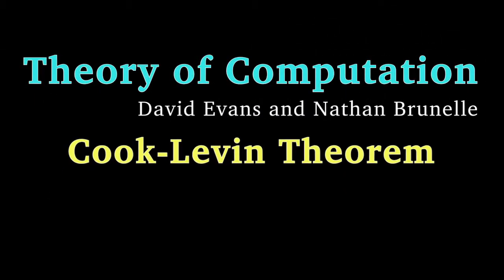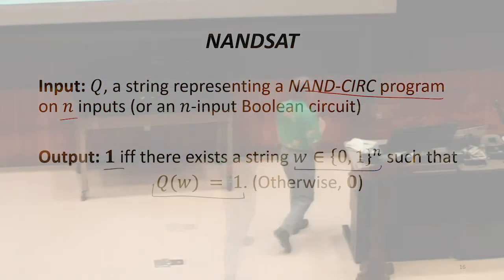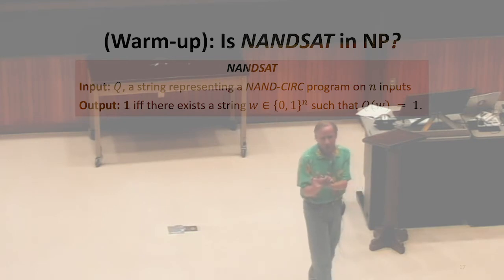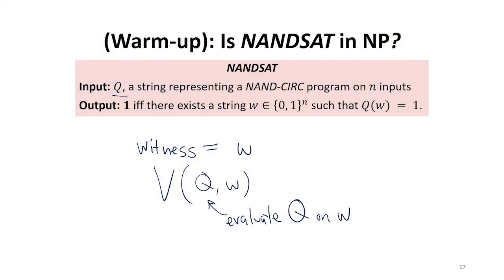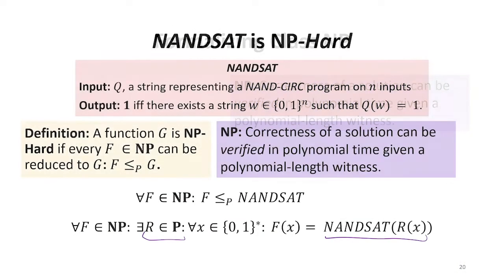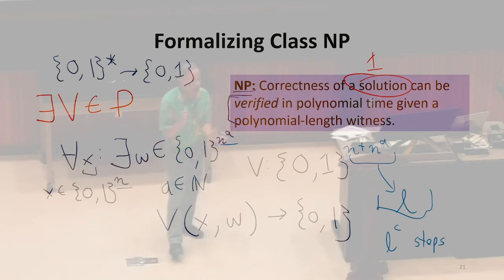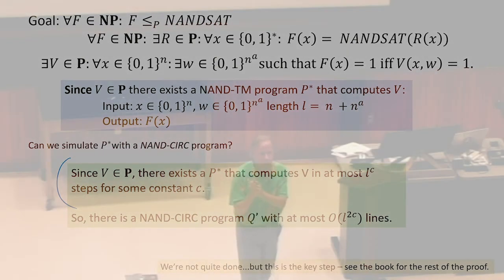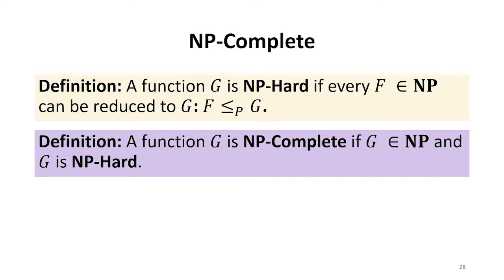Cook-Levin Theorem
25.3 Cook-Levin Theorem
- Defining NP-Hard and NP-Complete
- The Cook-Levin Theorem
- NANDSAT
- Proving NANDSAT is NP-Hard
- Implications of P=NP